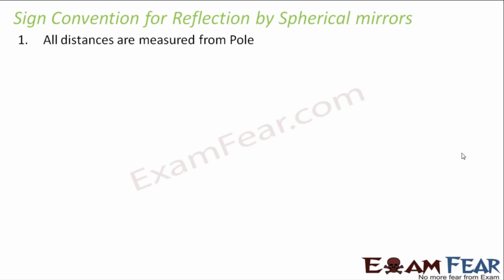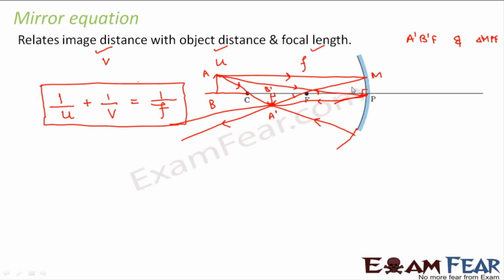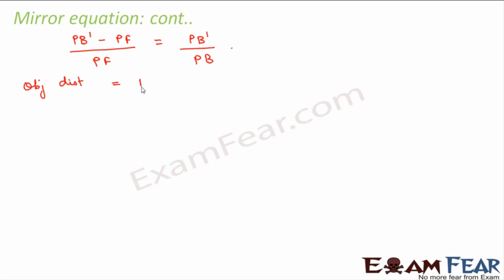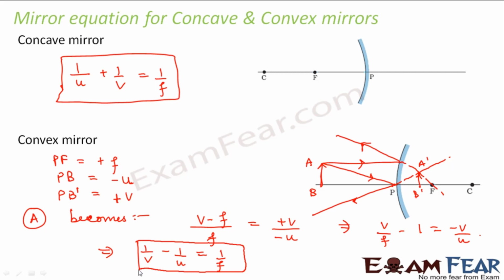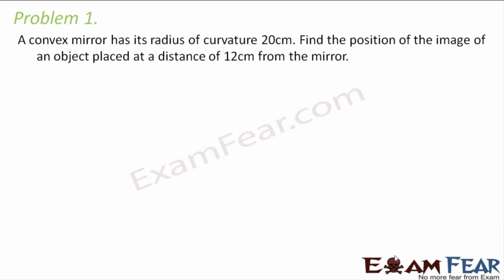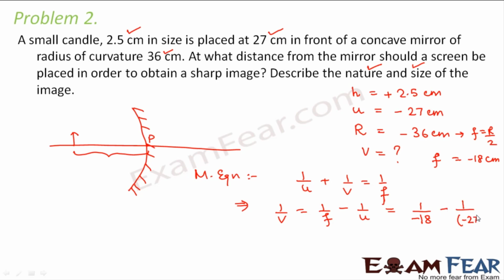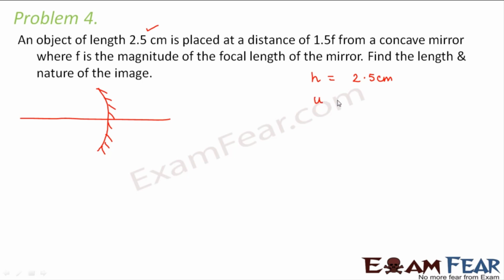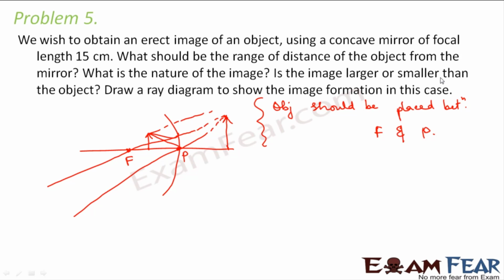Mirror Equation | Magnification | Light Reflection and Refraction #3| Class 10 Science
In a spherical mirror, the distance of the object from its pole is called the object distance (u). The distance of the image from the pole of the mirror is called the image distance (v). There is a relationship between these three quantities given by the mirror formula which is expressed as 1/v + 1/u = 1/f.  In this video, we will cover:
1.  Sign Convention for Reflection by Spherical mirrors
2.  Mirror Equation
3.  Mirror Equation for Concave and Convex mirrors
4.  Magnification of a spherical mirror
5.  A convex mirror has its radius of curvature k20 cm. Find the position of the of an object placed at a distance of 12 cm from the mirror.
6.  A small candle 2.5cm in size is placed 27cm in front of a concave mirror of radius of curvature 36cm. At what distance from the mirror should a screen be placed in order to receive a sharp image ? Describe the nature and size of the image. If the candle is moved closer to the mirror, how would the screen have to be moved?
7.  A Concave mirror produces three times magnified real image of an object placed at 10cm in front of it. Where is the image located?
8.  An object of length 2.5 cm is placed at a distance of 1.5 f from a concave mirror where f is the magnitude of the focal length of the mirror. The length of the object is perpendicular to the principal axis. Find the length of the image. Is the image erect to inverted?
9. We wish to obtain an erect image of an object, using a concave mirror of focal length 15 cm. What should be the range of distance of the object from the mirror? What is the nature of the image? Is the image larger or smaller than the object? Draw a ray diagram to show the image formation in this case.